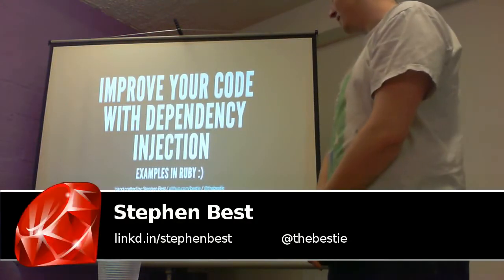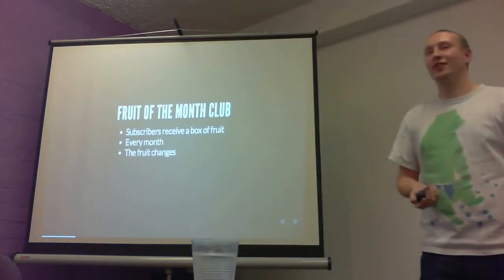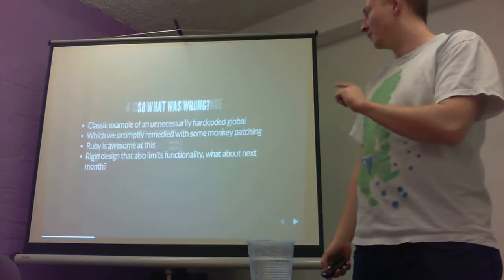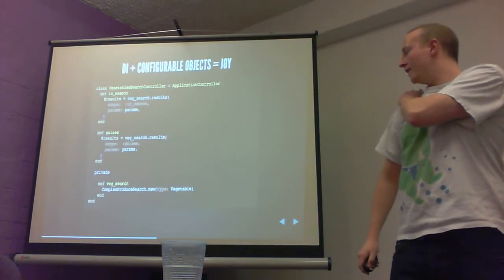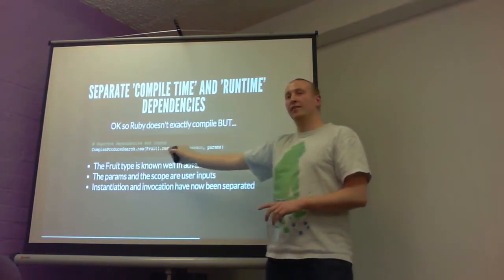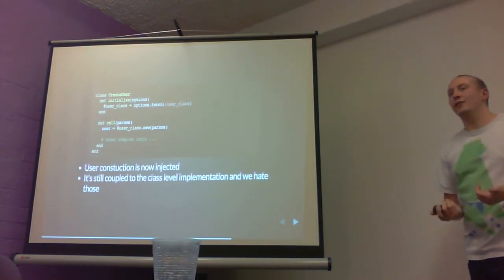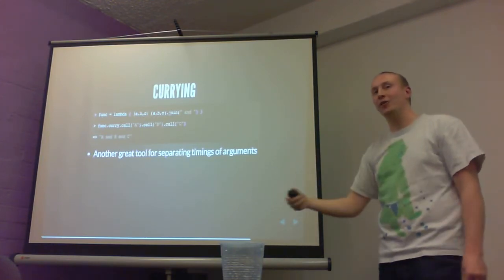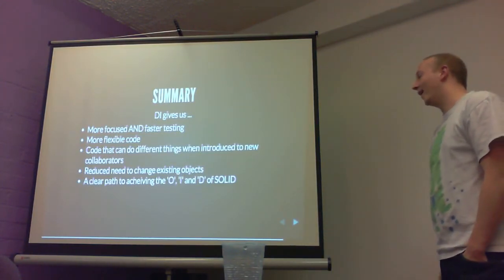ScotRUG - Improve your code with Dependency Injection by Stephen Best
Talk given by Stephen Best to the Scottish Ruby User's Group about Dependency Injection in Ruby and Rails.